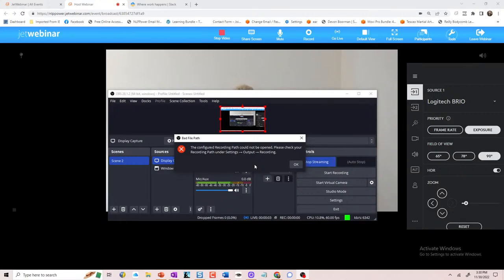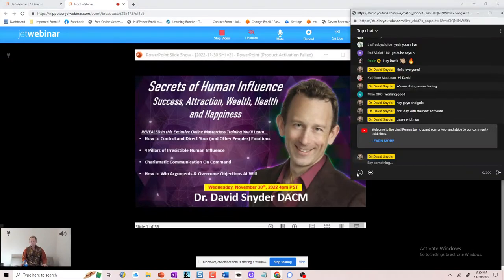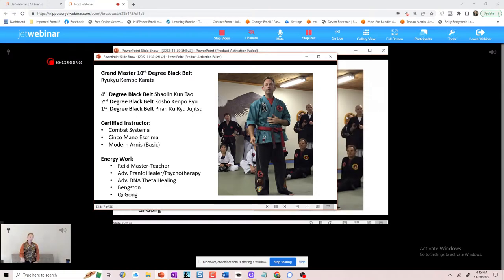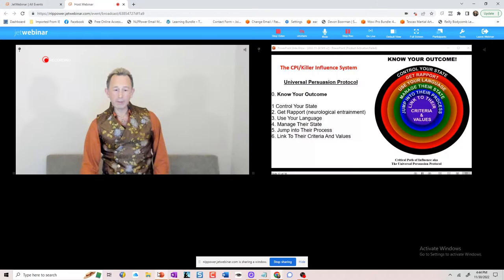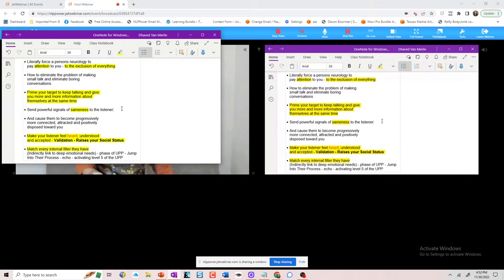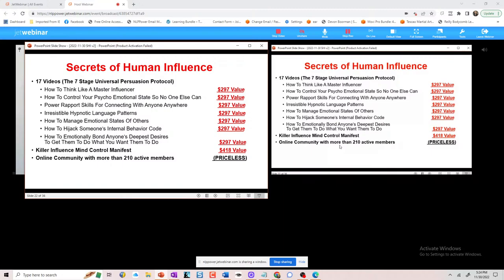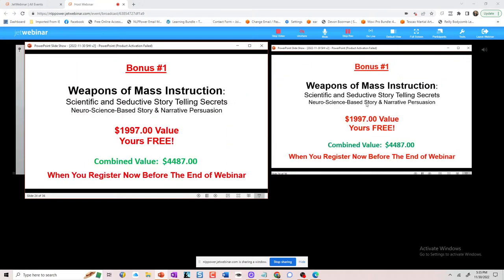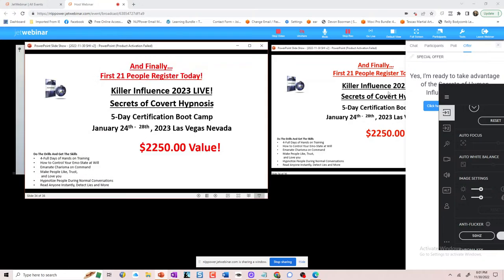WEBINAR: Secrets of Human Influence - Psychological Secrets For Getting Anything You Want Faster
WEBINAR:  Secrets of Human Influence - Pschological Secrets For Getting Anything You Want Faster